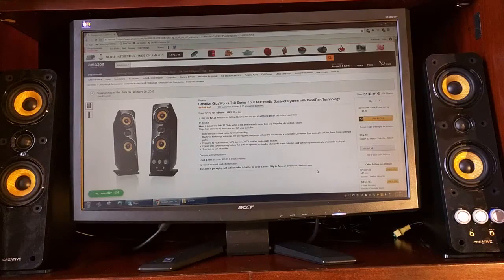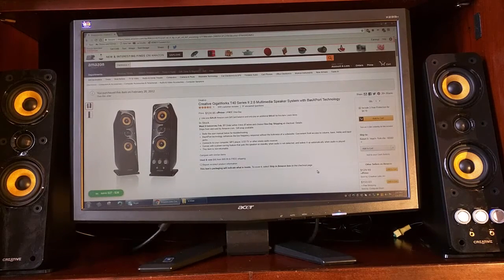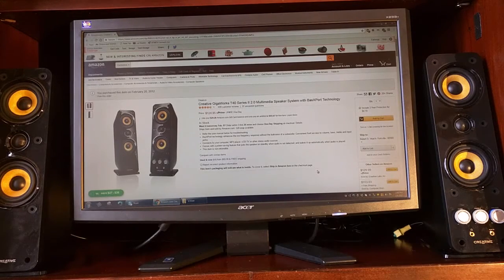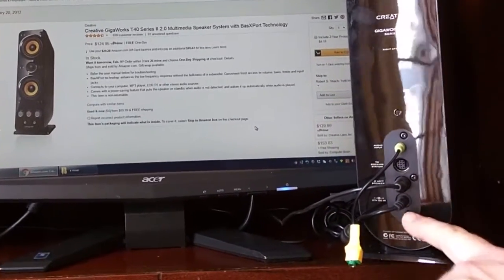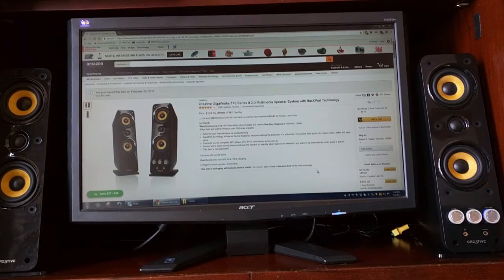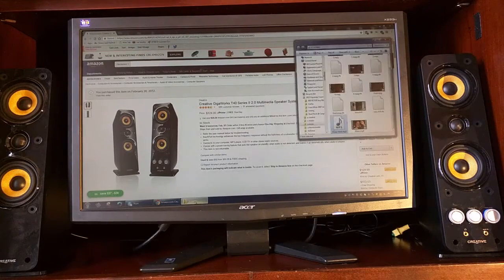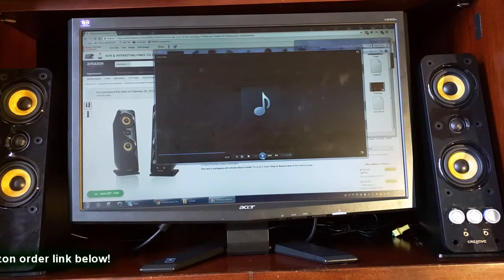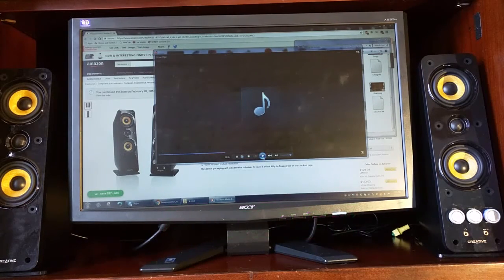Best PC Speakers - Creative GigaWorks T40 Series II 2.0 Multimedia with BasXPort Technology REVIEW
□ Electronic Components
         □ Hobbies:

BasXPort technology enhances the low frequency response without the bulkiness of a subwoofer. Convenient front access to volume, bass, treble and input jacks.
Connects to your computer, MP3 player, LCD TV or other stereo audio sources.
Comes with a power-saving feature that puts the speaker on standby when audio is not detected, and wakes it up automatically when audio is played.

These speakers have an efficient design and plenty of juice, with an 80 dB signal-to-noise ratio and 32 watts of power. The wide 50 Hz to 20 kHz frequency range means the T40s will deliver all the little aspects of your music that lesser speakers might miss.

Each Creative GigaWorks T40 Series II Speaker measures 3.46 x 5.63 x 12.32 inches.